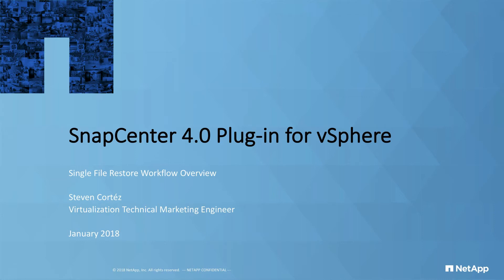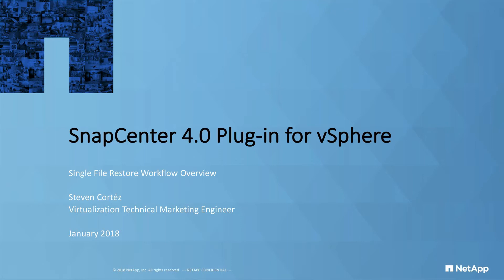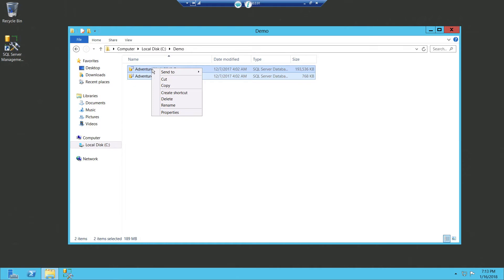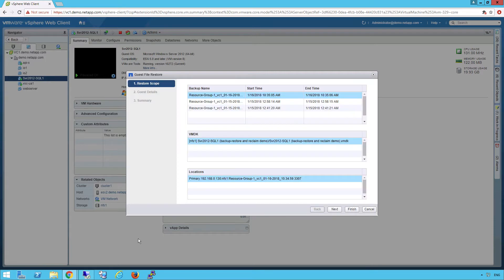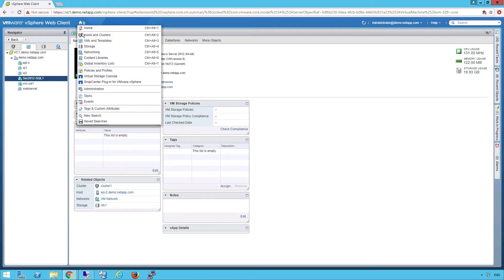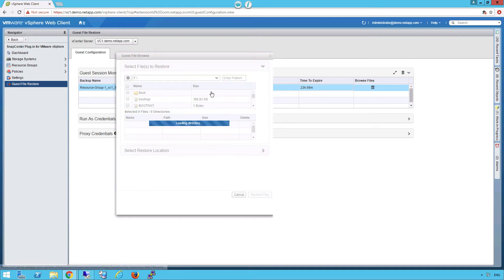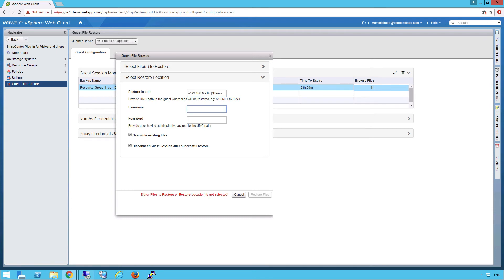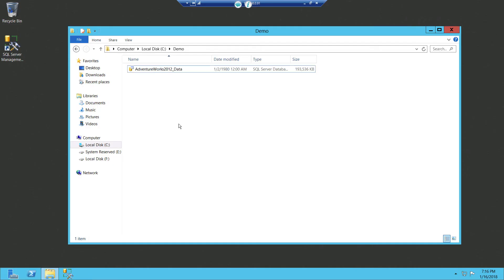SnapCenter 4.0 plug-in for vSphere single file restore workflow overview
The SnapCenter plug-in for vSphere has been greatly enhanced with features to replace previous versions of the VSC for VM based backup and restore functions.  This video showcases how easy it is to restore single files from backup.